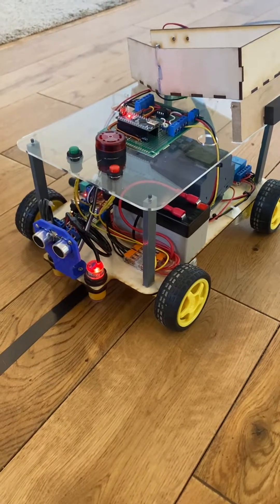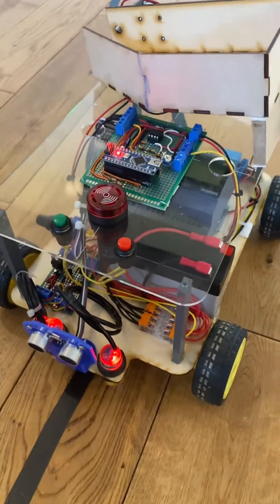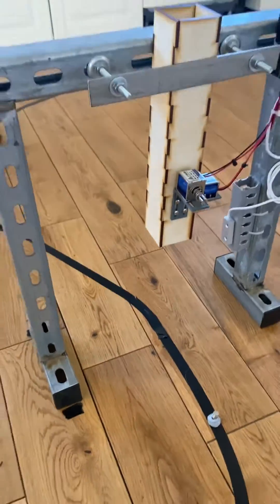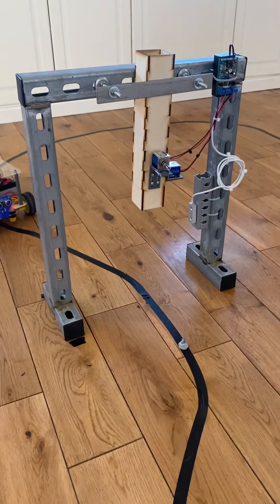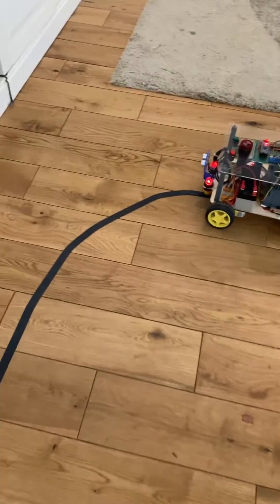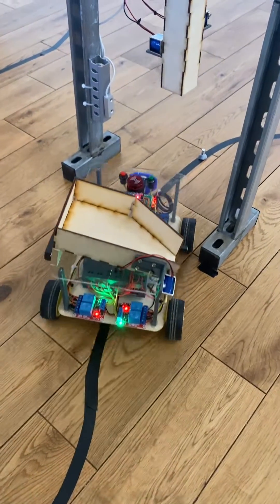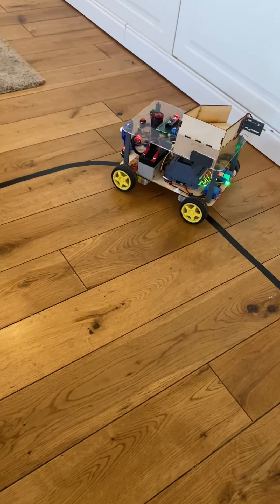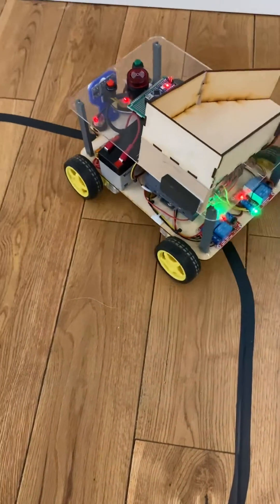Mobile Robot - PLC Controlled - Part 1 Demonstration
PLC Controlled Mobile Robot

This is an Instructables project please see the link below for the full write up